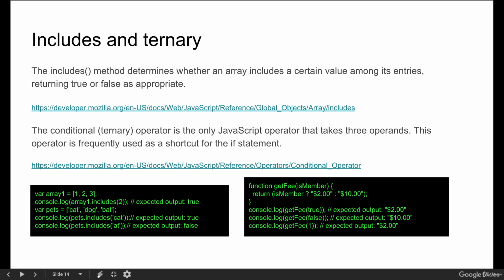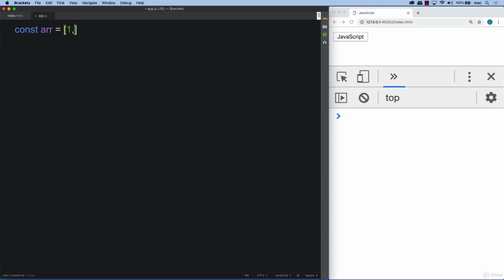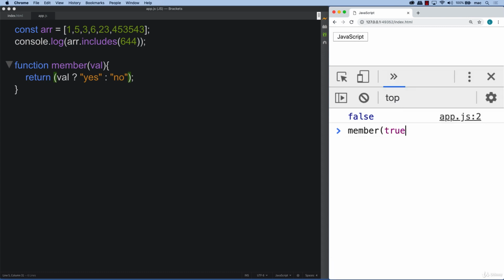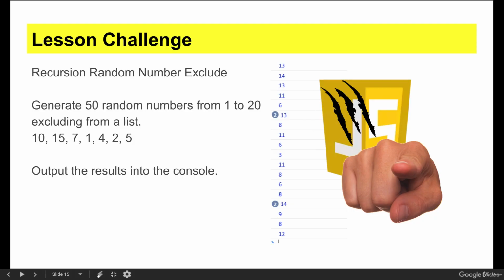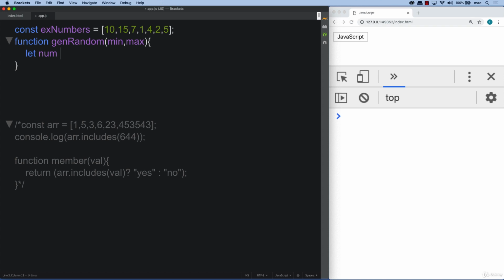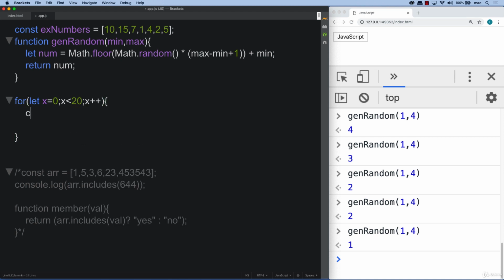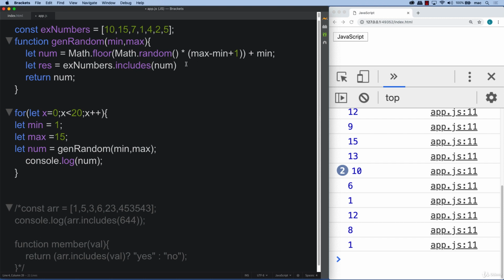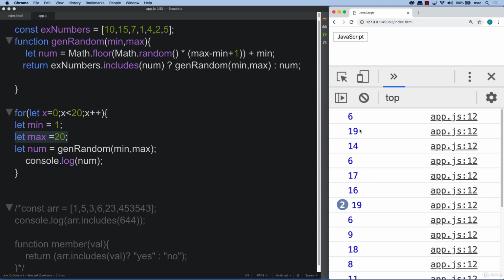55 Modern JavaScript 04 006 Array include and Ternary